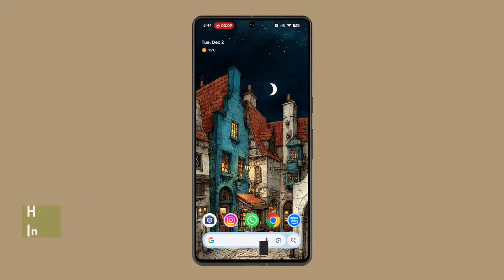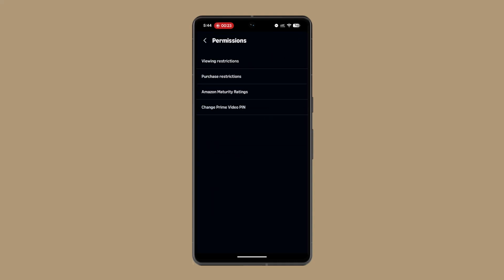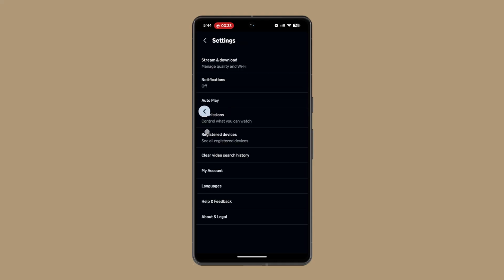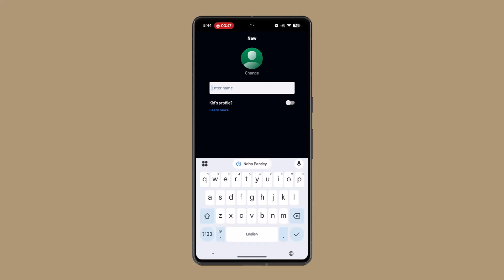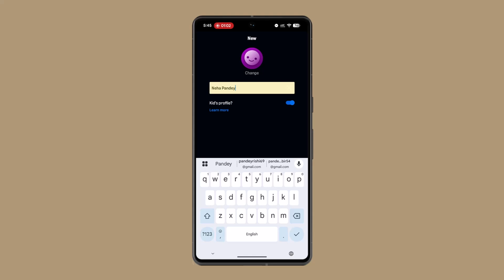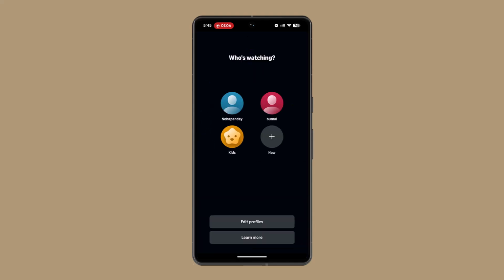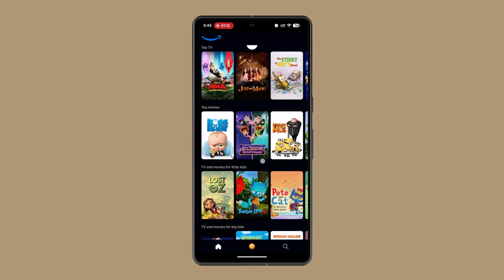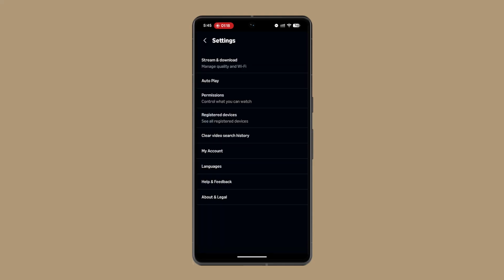How To Use Parental Controls In Amazon Prime Video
Amazon Prime Video provides a **Parental Control** system commonly referred to as a **PIN tool** or **PIN control** to help you restrict access to certain types of content and purchases on your account. This is especially useful for parents who want to manage what their children can watch, or for anyone looking to secure their profile against unauthorized changes or purchases.

To set up a Prime Video PIN, open the Prime Video app then follow these steps

1. Tap your **profile icon** and go to **Settings** by clicking the **gear icon** in the top right corner.
2. Navigate to **Account & Settings** (on mobile or web).
3. In the **Parental Controls** section, you’ll see an option to **Create or Edit your Prime Video PIN**.
4. Enter a **5-digit PIN** and click **Save**.

This PIN can be used to:

* **Restrict playback** of content based on maturity ratings.
* **Prevent unauthorized purchases** of movies or TV shows.
* **Lock specific profiles**, especially adult profiles, so others can’t access them without the PIN.

You can also enable **Kids Profiles**, which offer an automatic layer of protection:

* Go to your profile section and tap **Add New Profile**.
* Name the profile and toggle on **Kids Profile**.
* This will limit access to age-appropriate content and block mature shows or movies.

Additionally, you can manage **device restrictions** and permissions by going to **Account & Settings** → **Parental Controls**. From here, you can select which devices require a PIN for playback, and adjust content restrictions based on rating levels like General, Teen, or Mature.

These features work across all supported devices, including smart TVs, mobile apps, and browsers, as long as you’re signed into the same Amazon account.

Timestamps:
0:00 Introduction
0:11 Setting a PIN through profile settings
0:34 Creating a Kids Profile for content restriction
0:59 Adjusting viewing and purchase restrictions
1:21 Conclusion